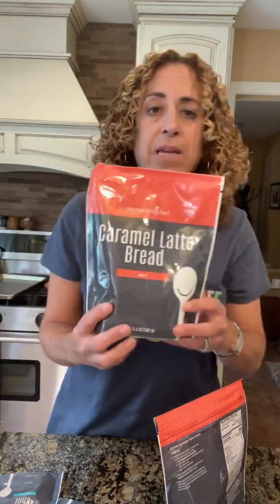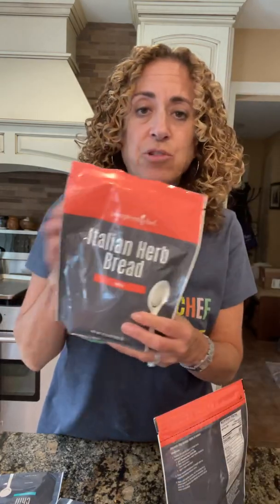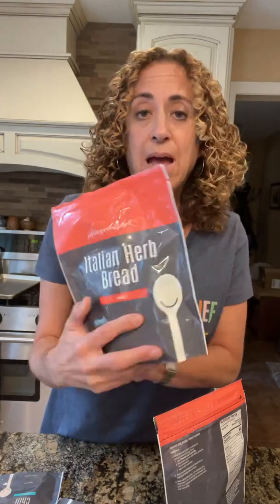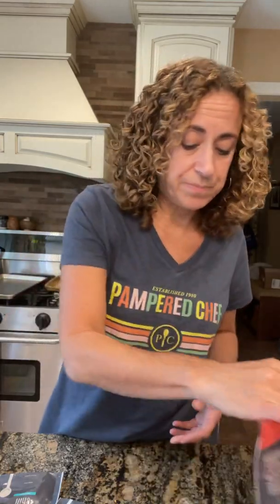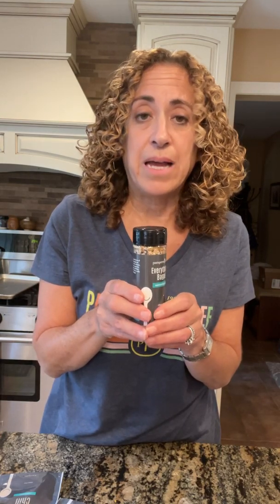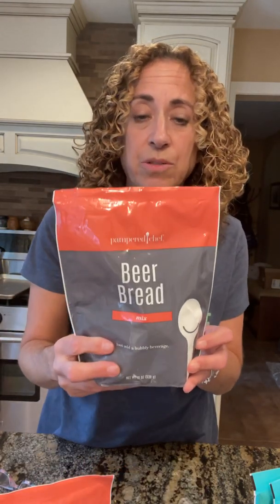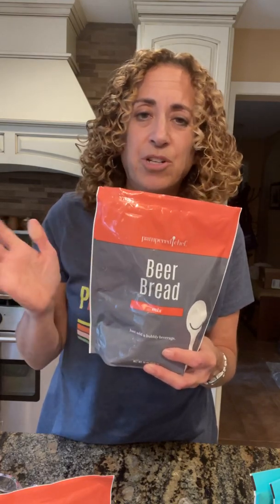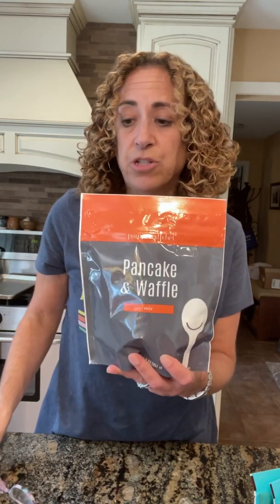Pampered Chef fall 2021 pantry items!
Check out these new mixes and seasonings to make cooking/baking quick and easy.